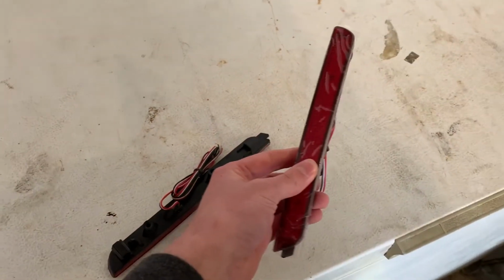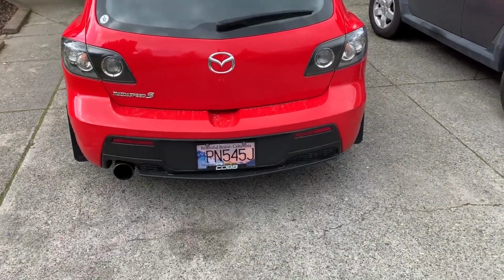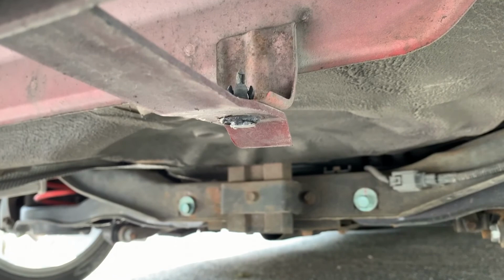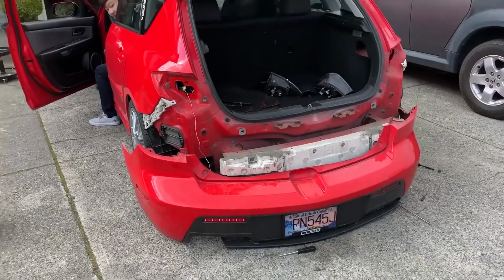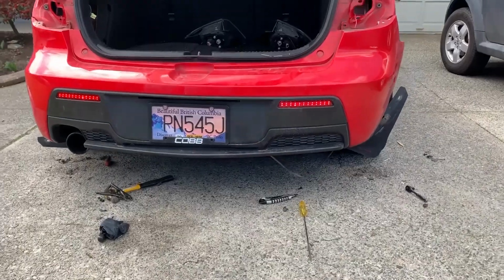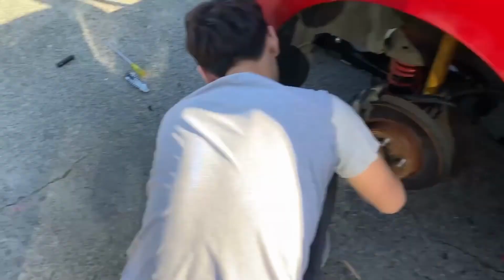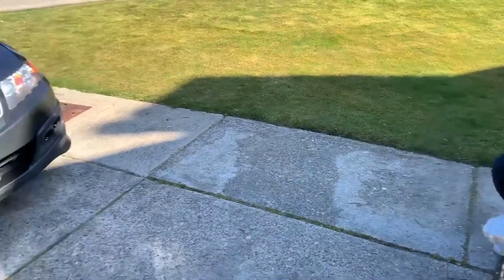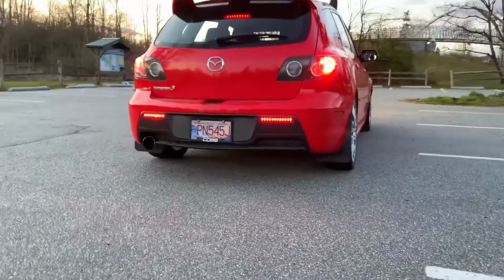Rear Reflector LED Light Conversion! | Mazdaspeed 3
Today Dan and i are installing rear reflector LED lights, which replace the factory OEM reflectors on your bumper, giving you extra safety, making you more visible to other drivers at night, and most importantly enhancing the aesthetics of your ride!